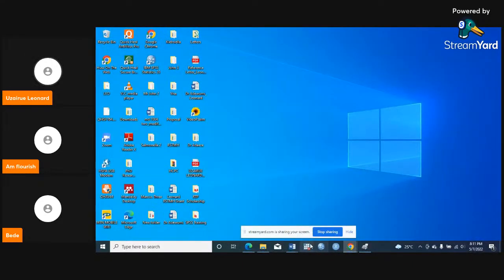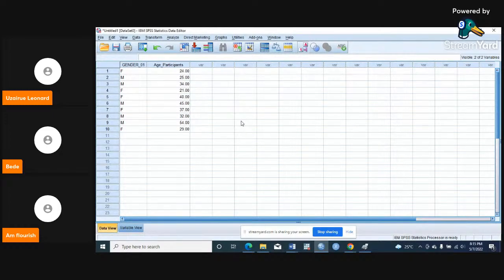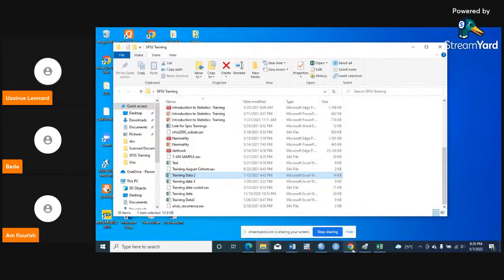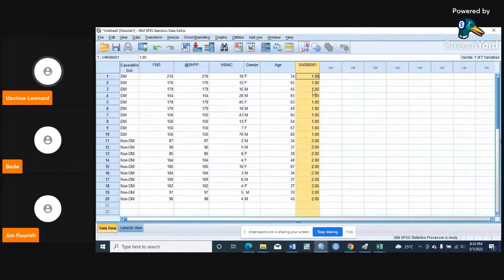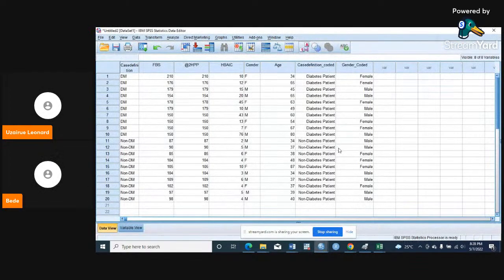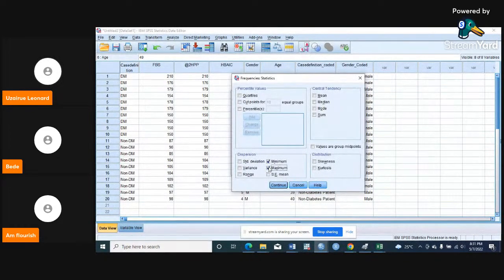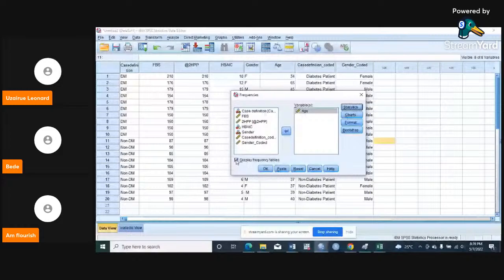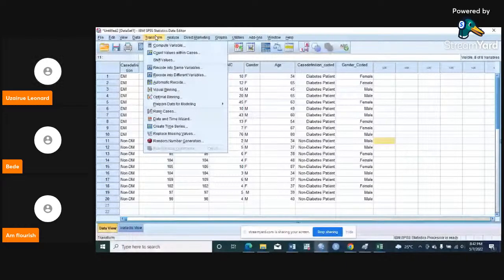SPSS Training May Cohort 2.4